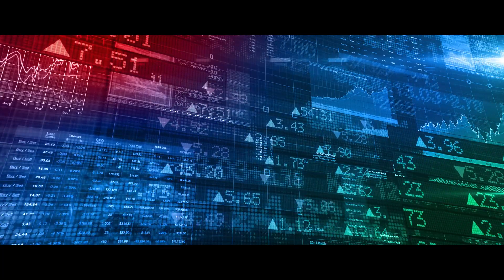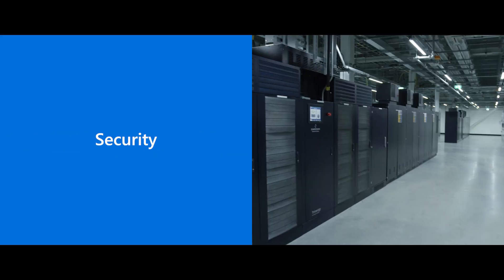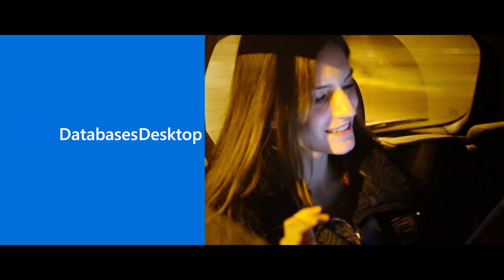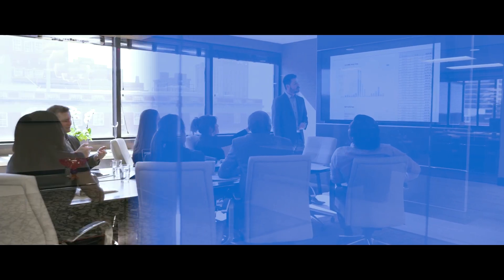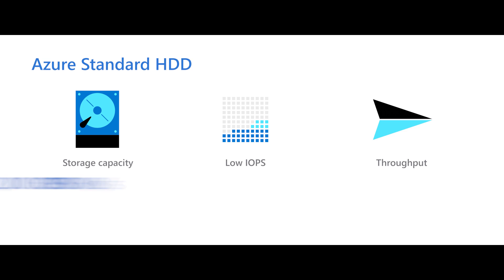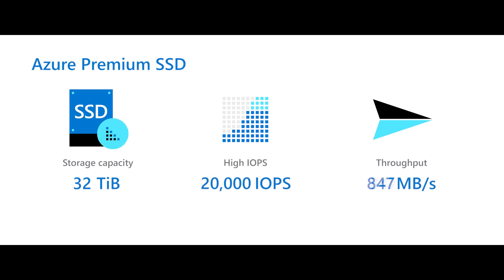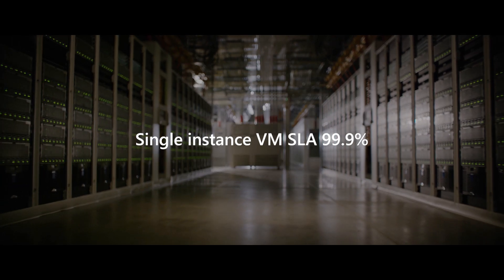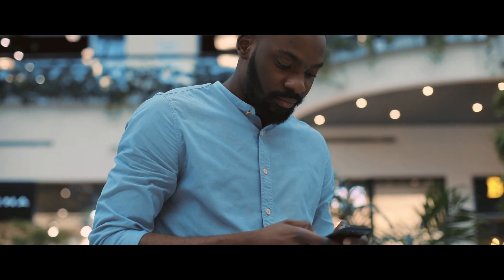Microsoft Azure disk storage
Discover how Microsoft Azure has the right disk storage solution for your job, whatever the size of your workload. Learn how you can scale up or down as needed with the agility of the cloud, built upon the security of Azure.